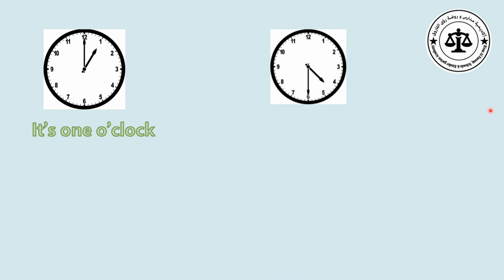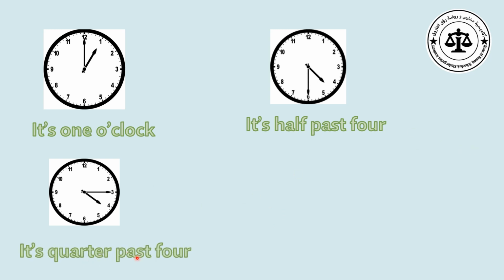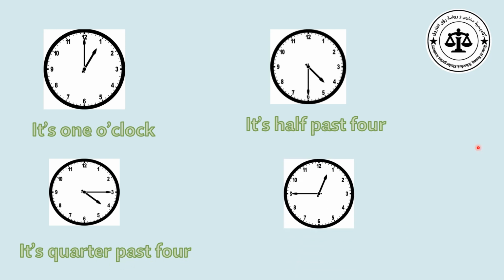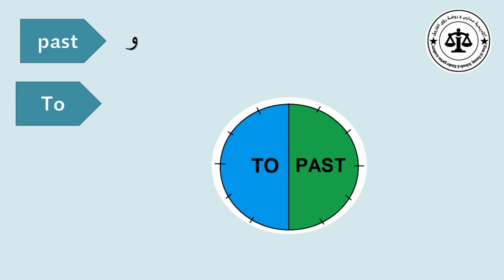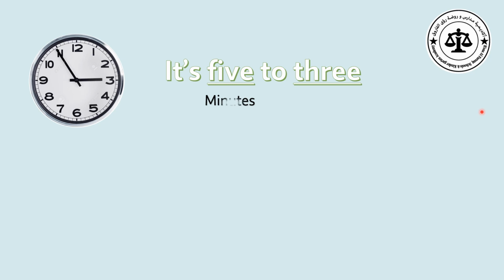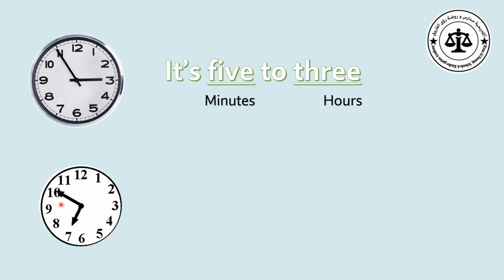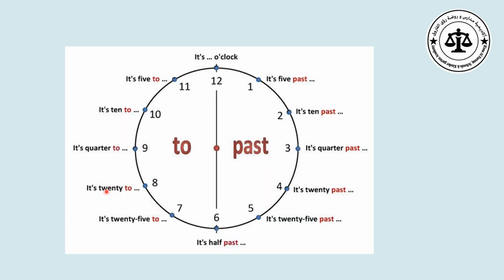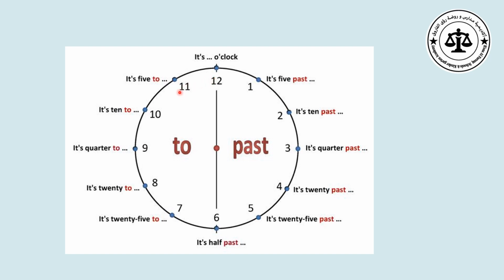حصة اللغة الانجليزية للصف الخامس 22-11